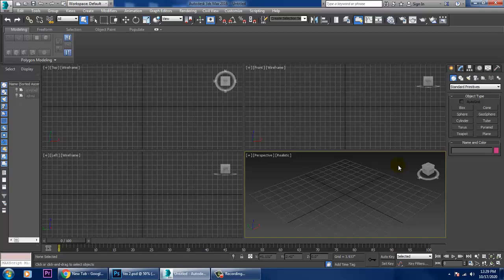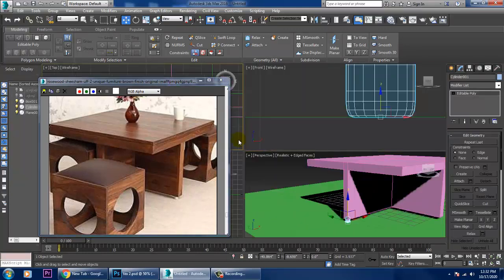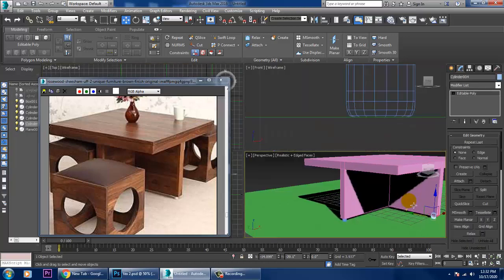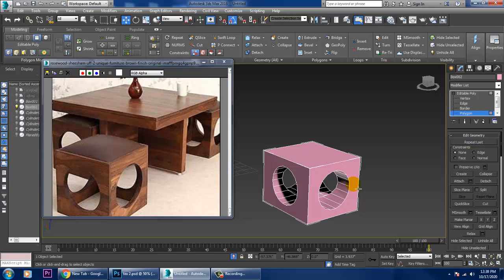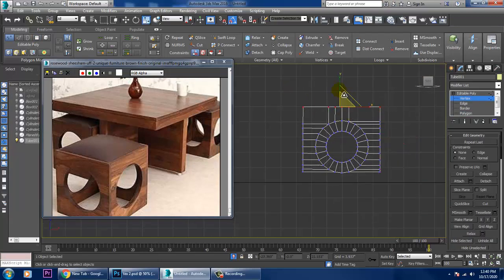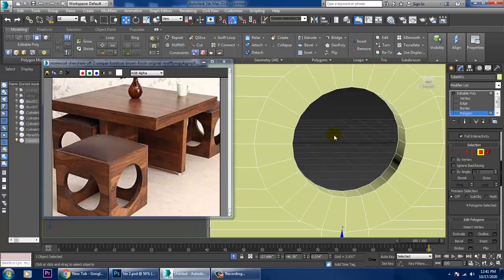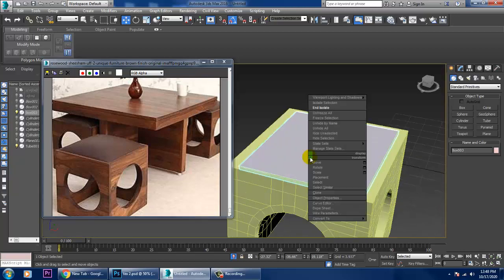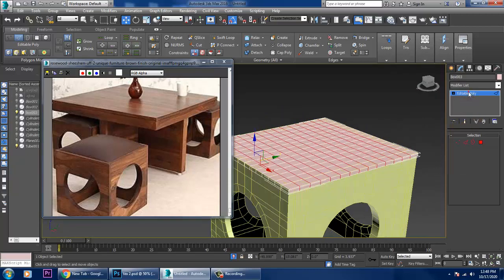Tutorial on Modeling a Stylish Coffee table & Stool in 3dsmax.